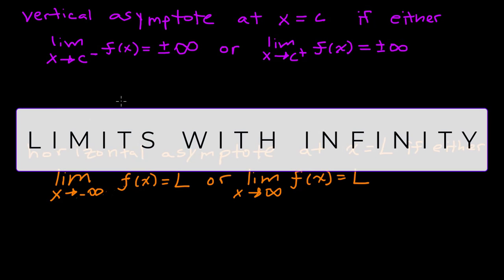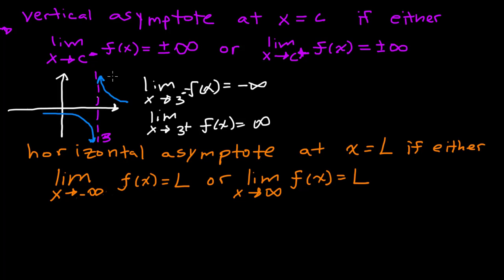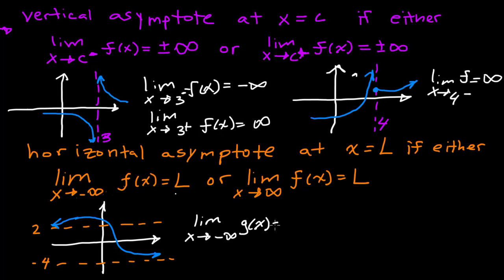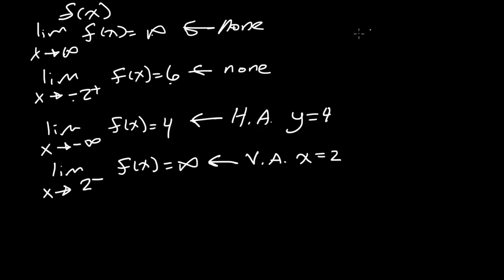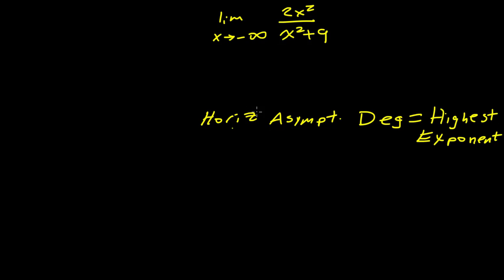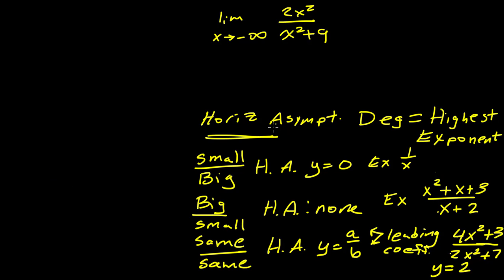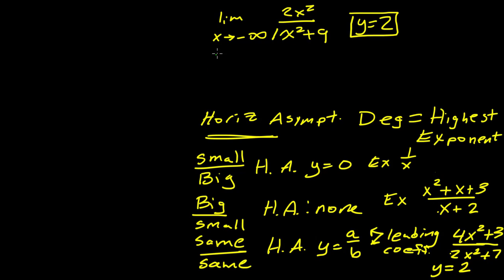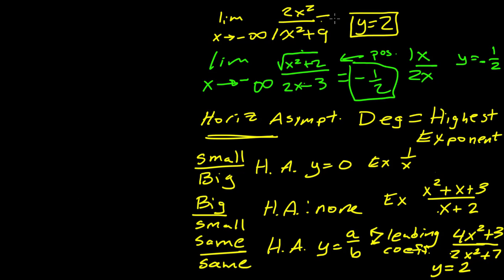AP Calculus: Limits with Infinity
In this Calculus video I go over how to find limits dealing with infinity and define vertical asymptotes and horizontal asymptotes using limits.